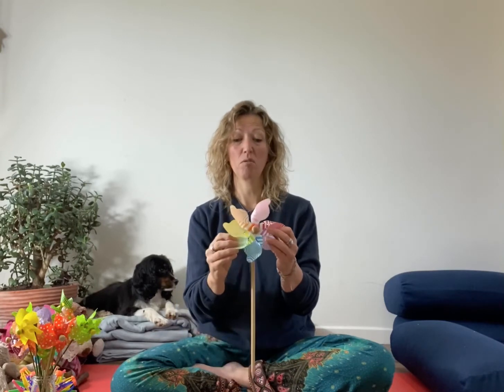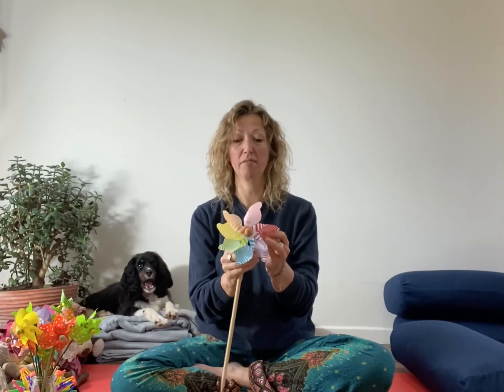Windmill breath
This is a great technique for helping your child to extend their exhale. When we do this we calm the nervous system and get the brain to re engage.